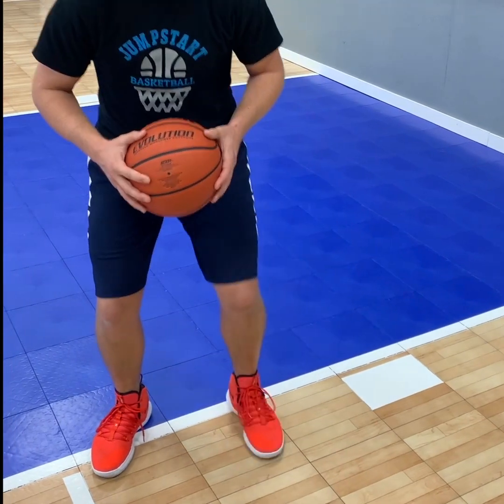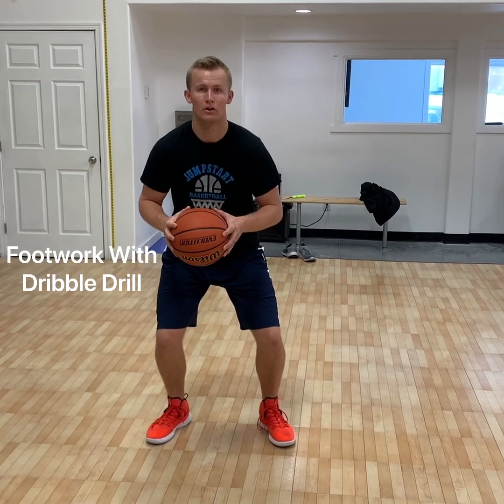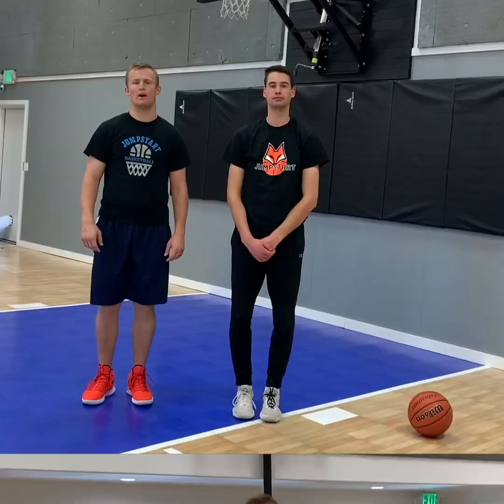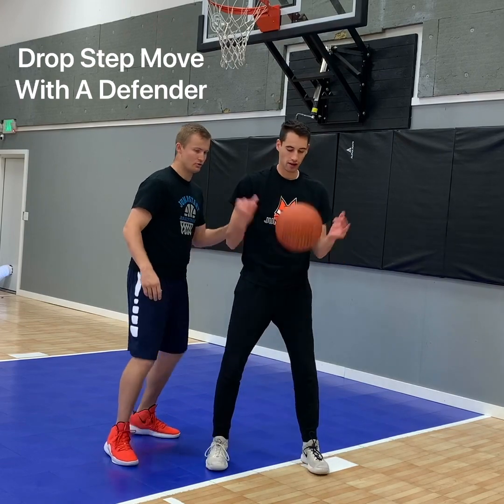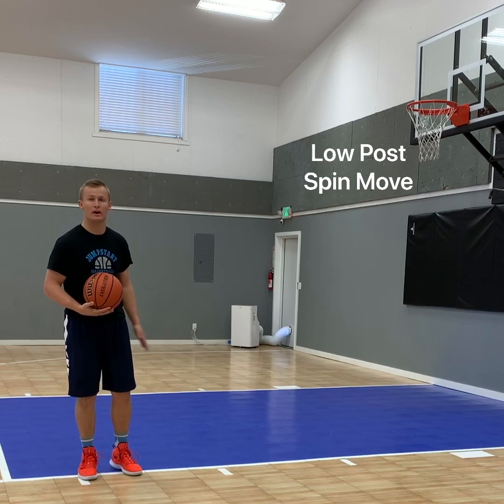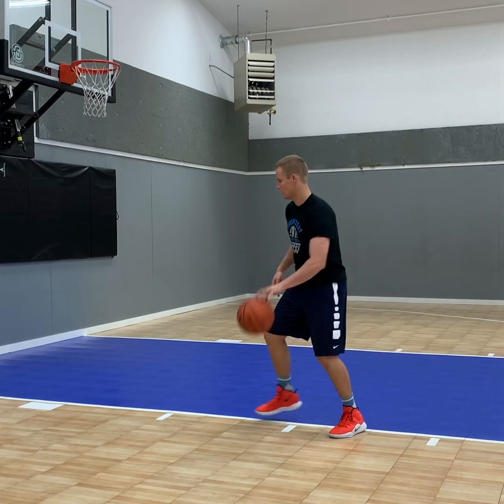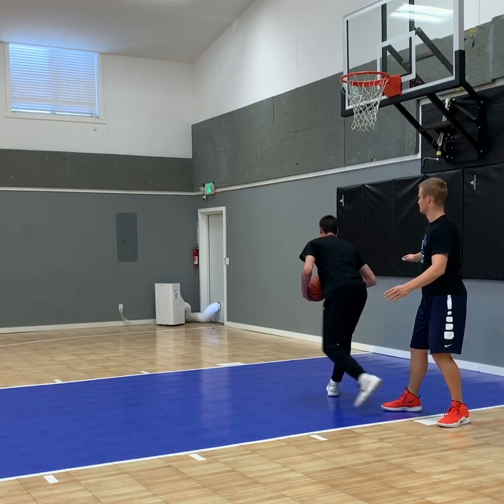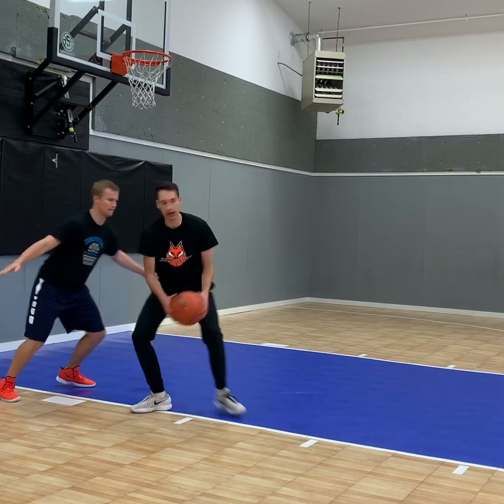Drop Step - Jump Start